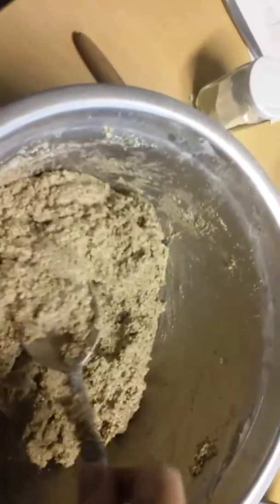Rye bread dough.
this is going to be pumpernickel. I will bake it 4 12 hours maybe more.